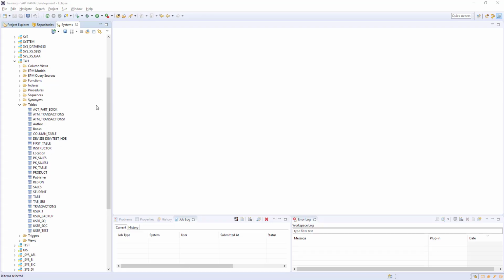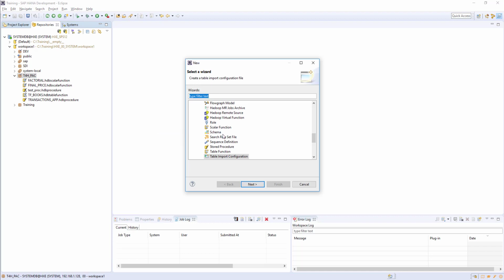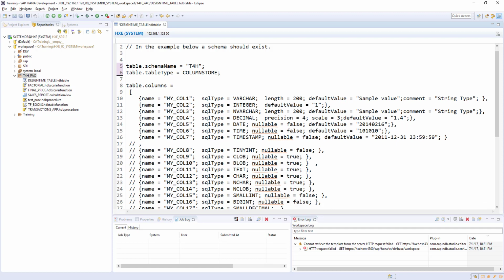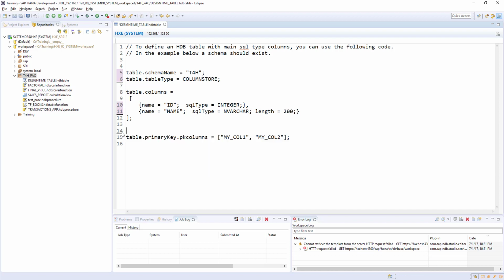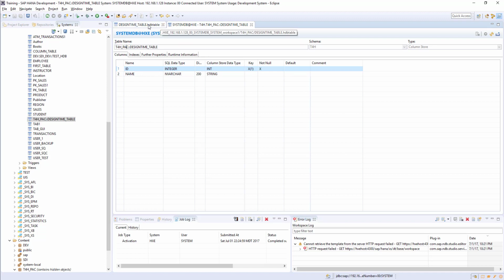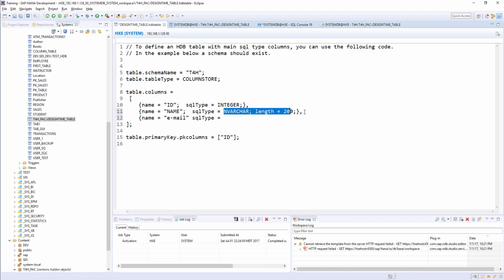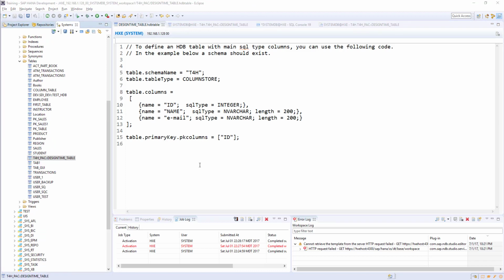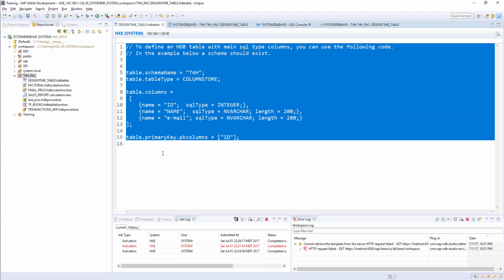61Create Table using Design Time